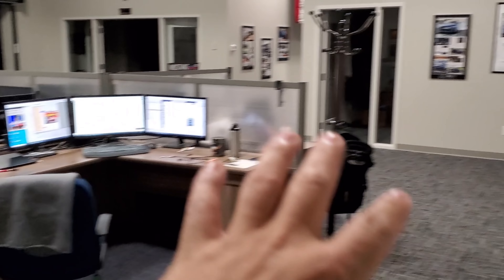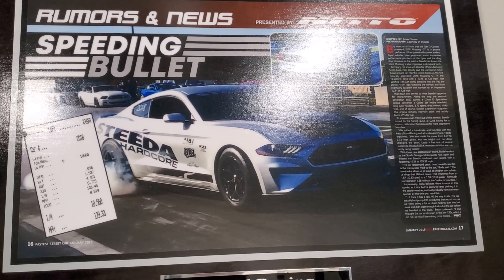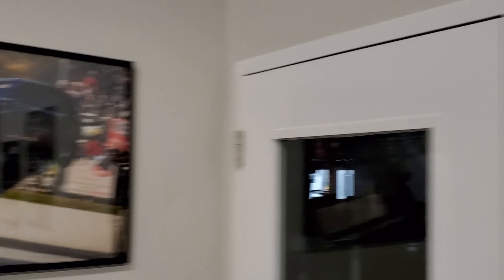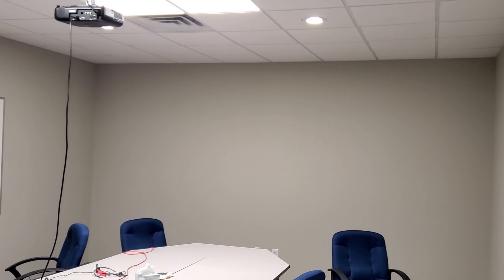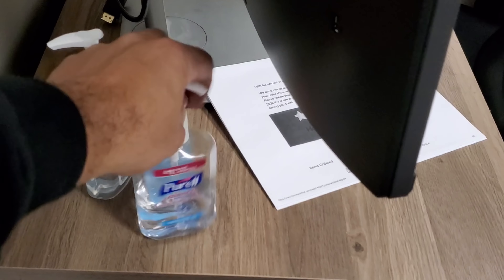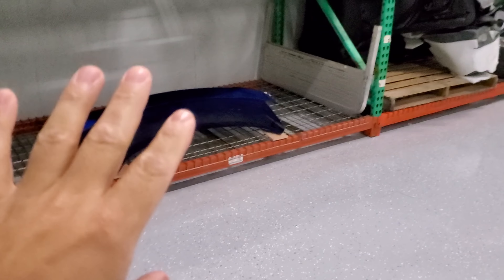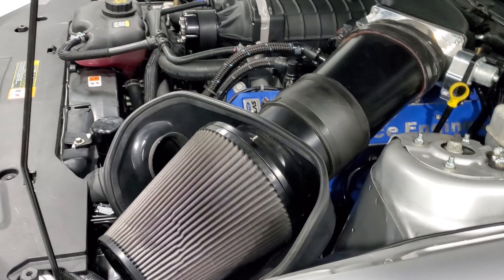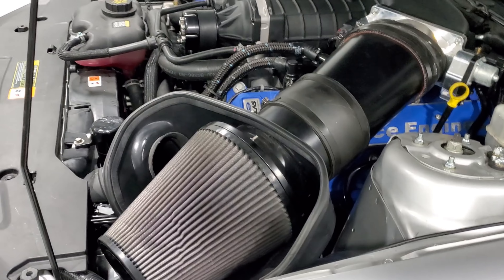I show you around Lund racing's new shop and their cars.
I head up to Lund racing for the 1st time in months and show you the new shop. Their R&D cars including a 2020 GT500, 2011 mustang GT, 2014 GT500, Boss 302 and more.